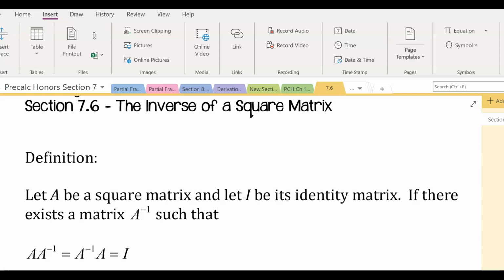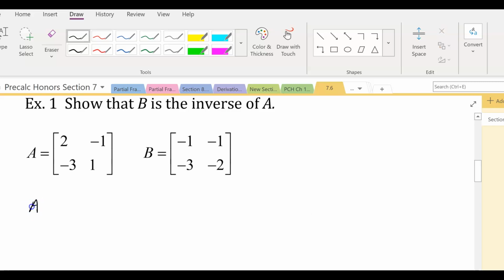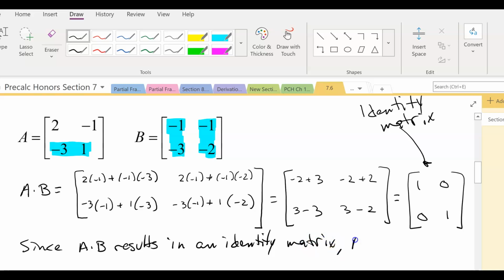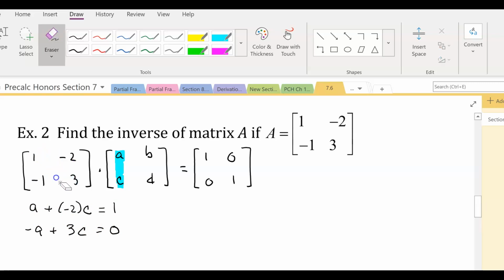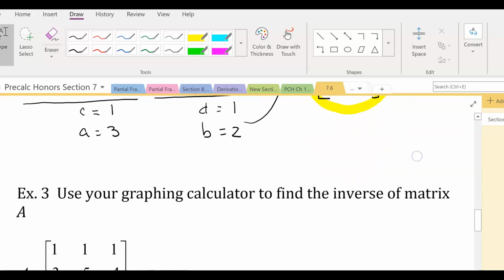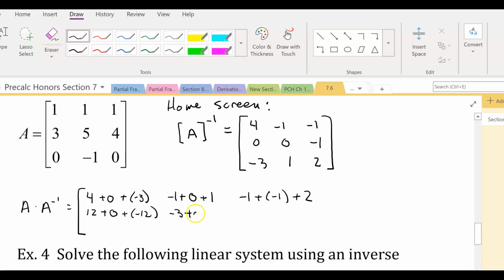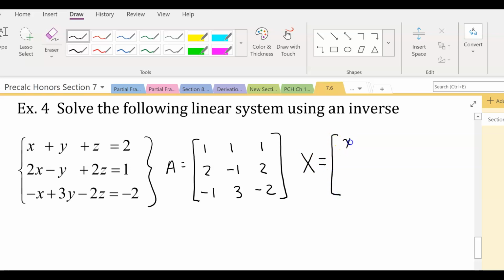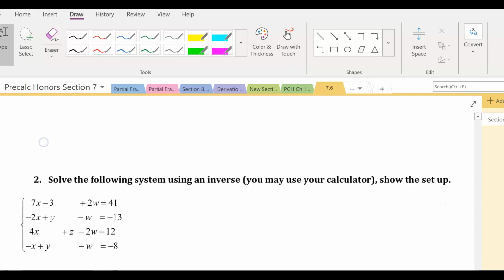Precalc Honors - Section 7.6 Video Notes - Inverse of a Squa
Precalc Honors - Section 7.6 Video Notes - Inverse of a Square Matrix